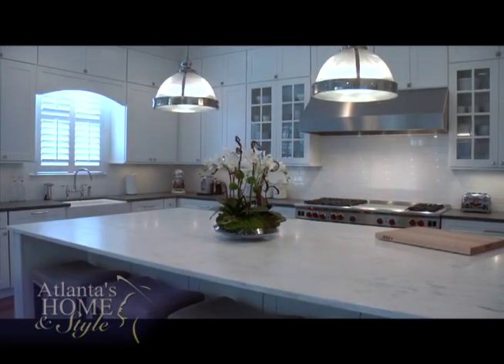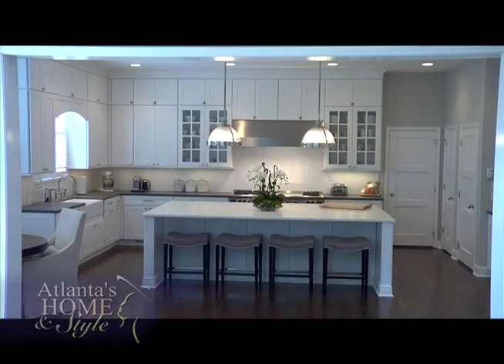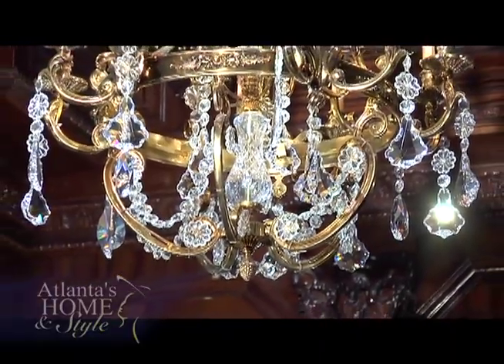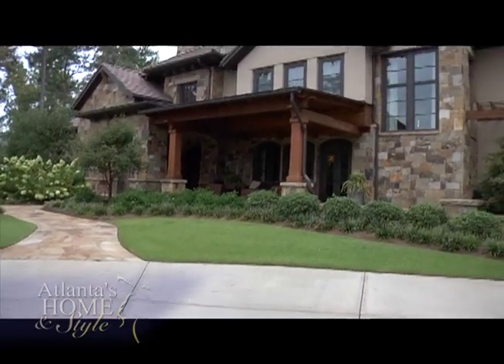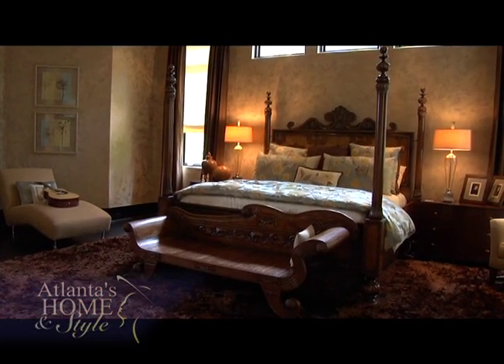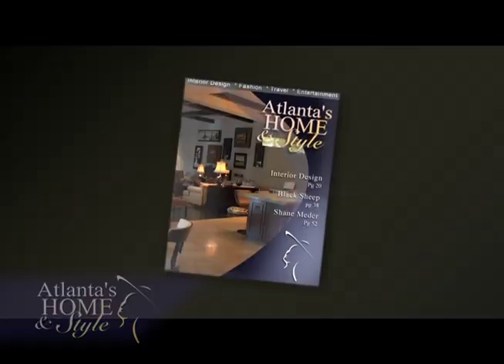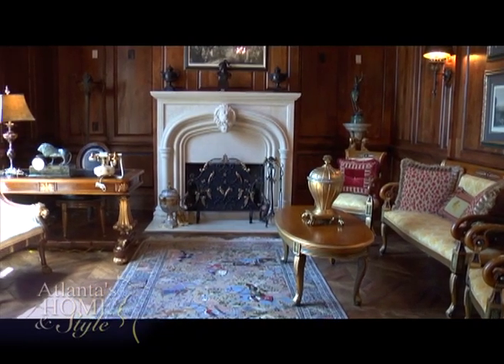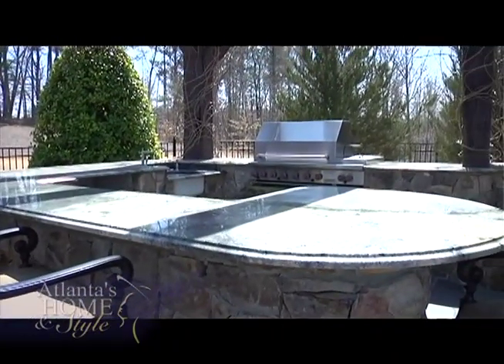See four gorgeous home renovations in Atlanta. Get ideas for your home.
produced this television show. Home And Style features all types of design ideas for women. See the entire episode. See Stewart Cink's home and meet his designer. See a kitchen renovation from the Home Depot you won't believe. See a gorgeous European style mansion and tour an Atlanta mansion that has everything.